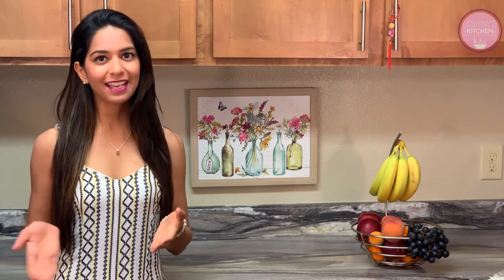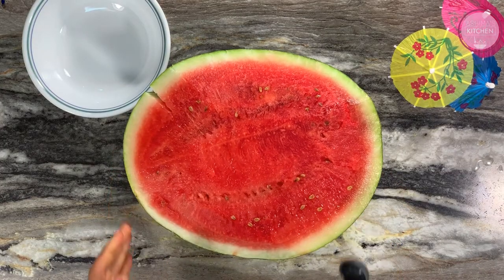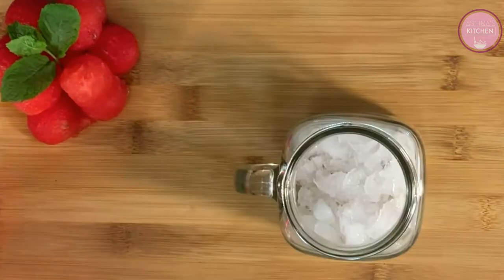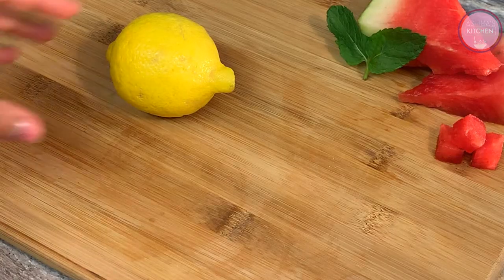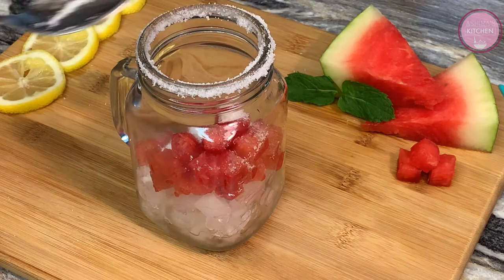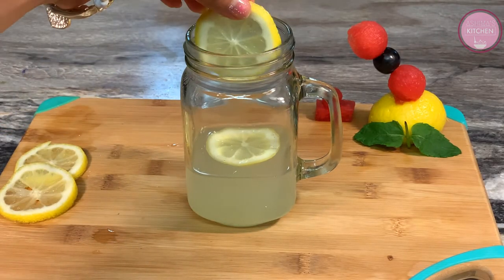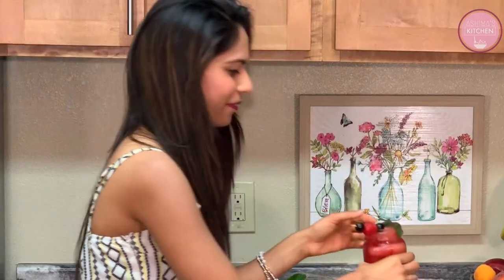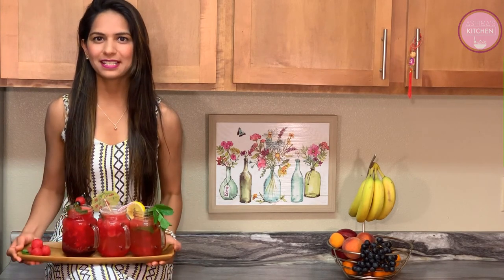Refreshing Homemade 3 Watermelon Drinks I तरबूज का शरबत I Watermelon Lemonade | Tarbooj Sharbat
Guys, thanks for stopping by Ashima’sKITCHEN. Now its time to “BEAT THE HEAT” with the refreshing WATERMELON JUICE. This juicy fruit can do miracle and bring frosty feels to you when converted into a magical juice.

I have shared with you 3 yummy watermelon drinks which are quick to make and are super healthy and refreshing. I would say you should do try these recipes and get rid of this hot summer. Also keeping self-hydrated is very important and when we do this with a fruity juice it adds to our healthy lifestyle. This is a super simple Watermelon cooler- Perfect for a hot summer day that takes less than 10 mins prep time before it can be served. It comes out to be the most refreshing summer drink that adults and kids would love.

-WATERMELON BASIL BLISS

Addition of basil seeds or sabja seeds to the drinks which are collected from sweet basil plant are full of nutrition and according to the Thai tradition, these also help lose weight. Taste + Health benefits is the perfect combination a drink can provide. Their crunchiness is just an additional twist to the drink that makes it sound like Woww!!

Follow the below recipe to make it at home in less than 10 mins:

• Soak 2 tsp sabja seeds in 1 small bowl of water for about 20 minutes. Once the seeds appear swollen perfectly, strain out the excess water that remains.
• Peel, roughly chop watermelon in big chunks. Pass the watermelon pieces through a juicer, strain and collect the juice in a jar.
• In the mug add 3-4 tablespoon of crushed ice
• Add 2 tablespoon roohafza/rose syrup/any syrup.
• Add 2 tablespoon of soaked sabja seeds into it.
• Add in some frozen watermelon small cubes
• Pour the prepared watermelon juice in the mug
• Add in some mint leaves.
• Garnish it well
• Ready to serve, the crunchy Watermelon Basil Bliss

-WATERMELON LEMONADE:

Watermelon Lemonade is totally irresistible and the watermelon and lemon flavor combination pairs perfectly together. Lemon is rich on Vitamin C and aids digestion. The twist in the traditions lemonade drink with the addition of fresh watermelon juice make it more and more appealing and temptation.  This is simple and a must try thing!!

Follow the below steps to enjoy your Yummy Watermelon Lemonade this summer:

• Add 2 tablespoons of fresh Lemon Juice
• Add 1/2 tablespoons Black Salt to taste
• Add 1 tablespoon sugar
• Garnish it well
• Reay to serve the yummy Watermelon Lemonade

-WATERMELON MOJITO:

Whip up a Jar of these fresh and flavorful Watermelon Mojitos this summer. Watermelon, lime, mint, ice and soda combines in to make this delicious mouth-watering Mocktail. You can replace Soda with Rum or Vodka to make it a extravagant Cocktail at home.

Follow the below recipe to make it at home in less than 10 mins. Isn’t it convincing?

• Add 2 table spoon of freshly squeezed lemon juice
• Add ½ mug of Soda drink
• Garnish it well
• Reay to serve chilled Watermelon Mojito

EASY 10 MIN INSTANT SPONGY DHOKLA RECIPE | 10 मिनट में ढोकला घर पर बनायें I Ashima'sKITCHEN

“DON’T LET THE SEEDS STOP YOU FROM ENJOYING THE WATERMELON”